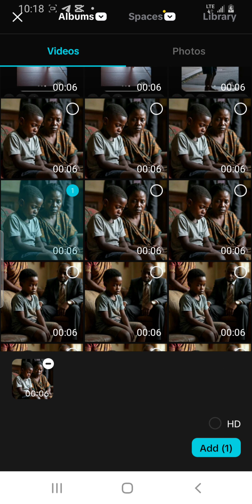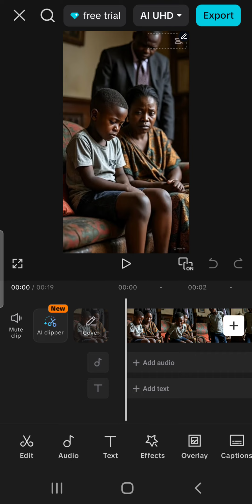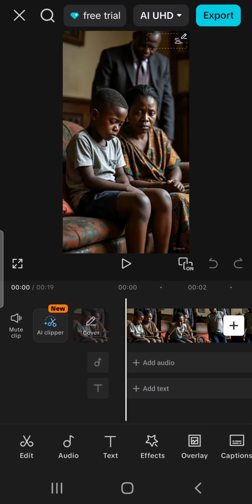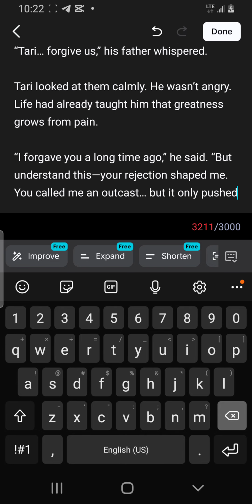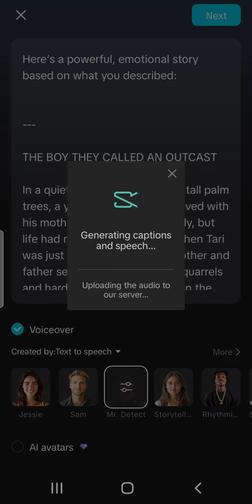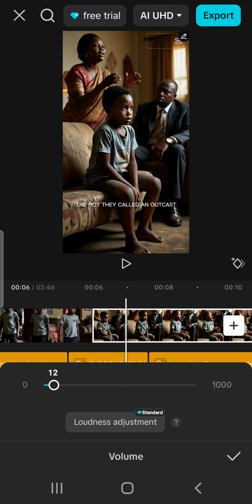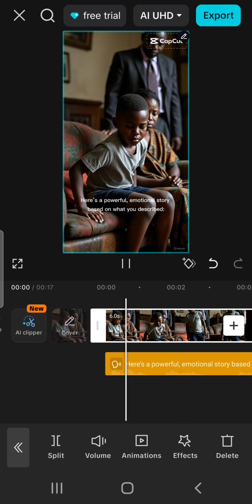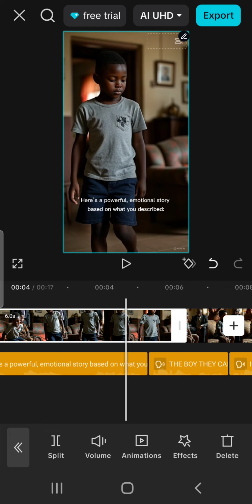for learning purposes